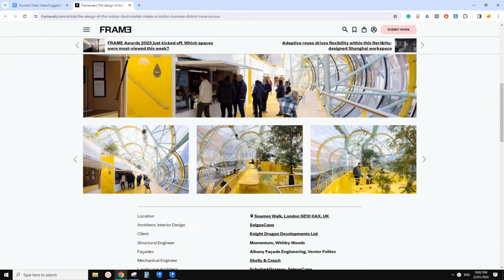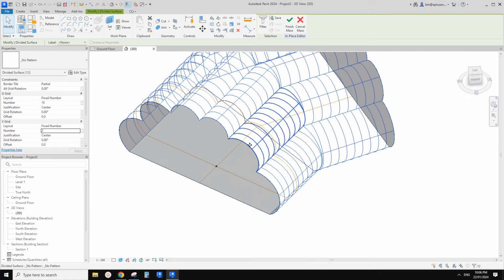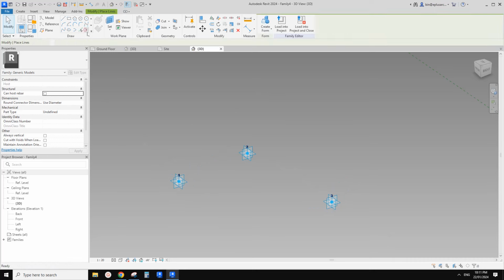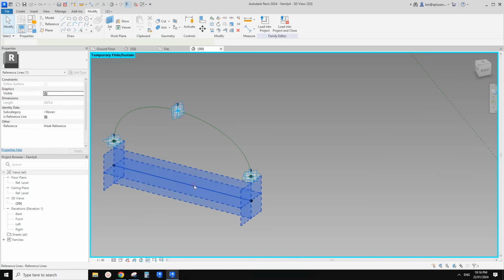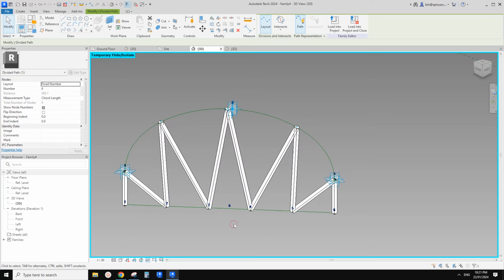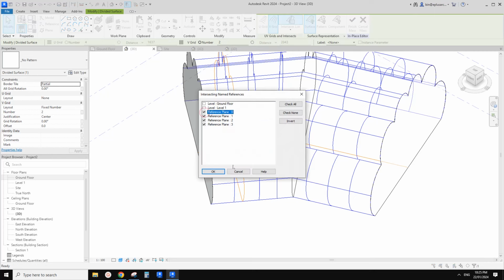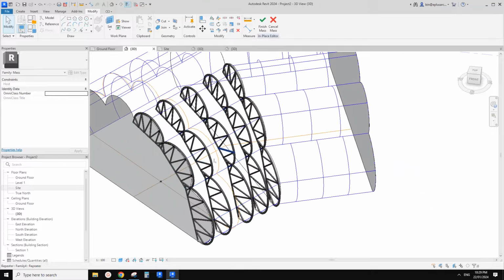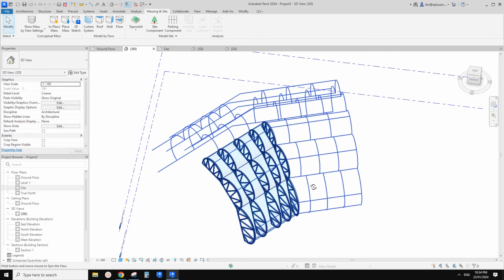24011 - Adaptive Family and Mass Exercise (Roof and wall framing structure)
In this video, we will only model those truss structures. You can download this file from here: